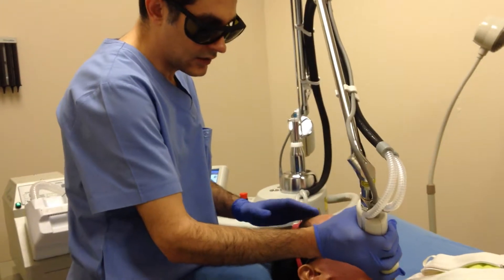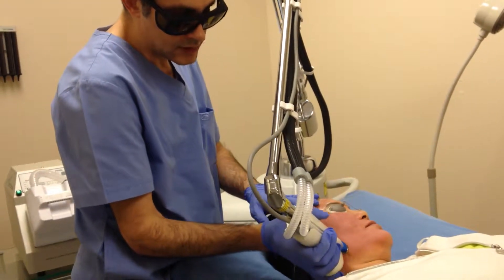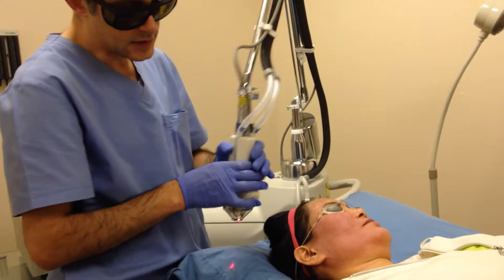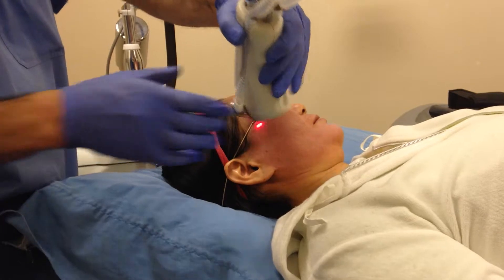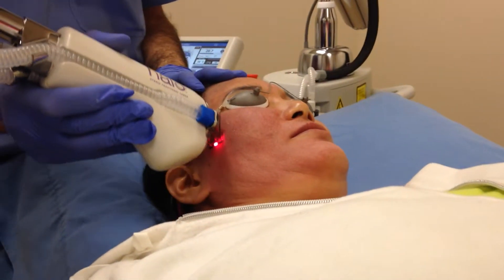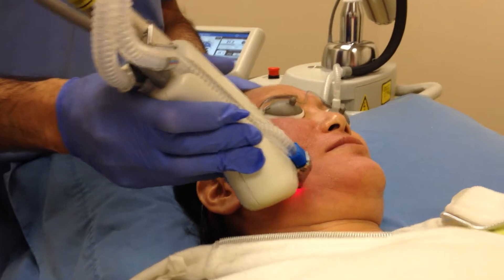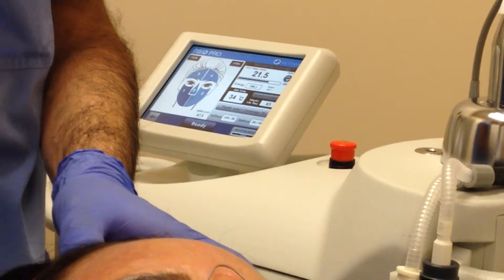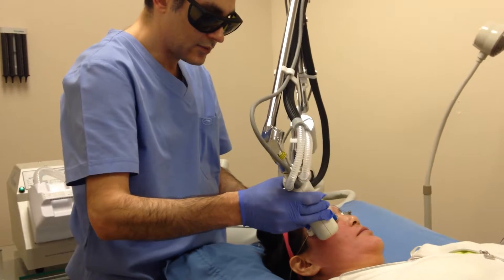Halo Laser Resurfacing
Dr.Khattab performing Halo Laser Resurfacing for acne scars removal